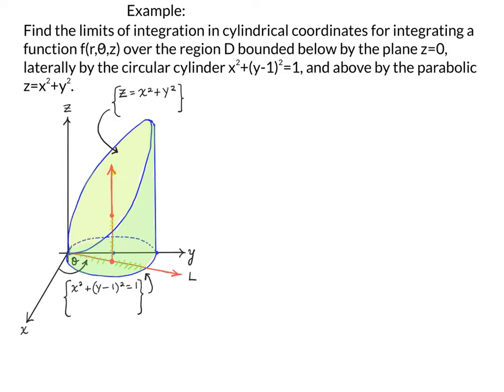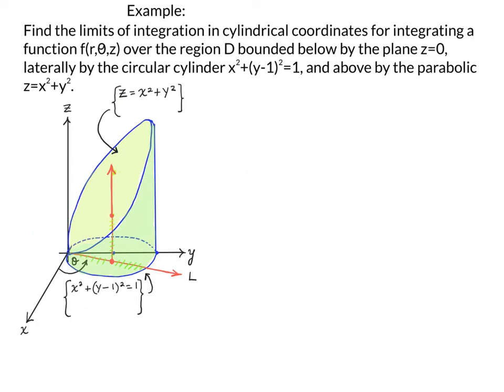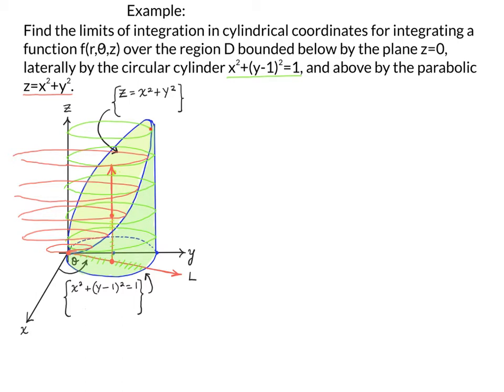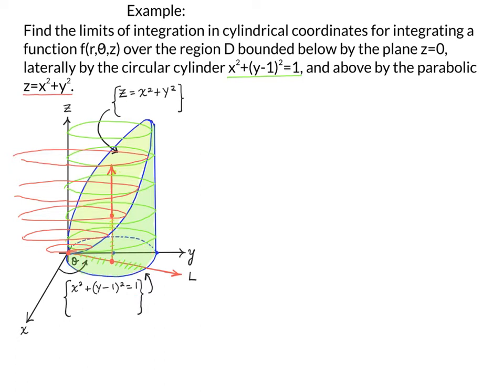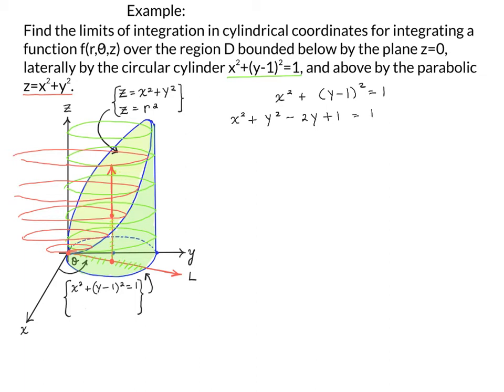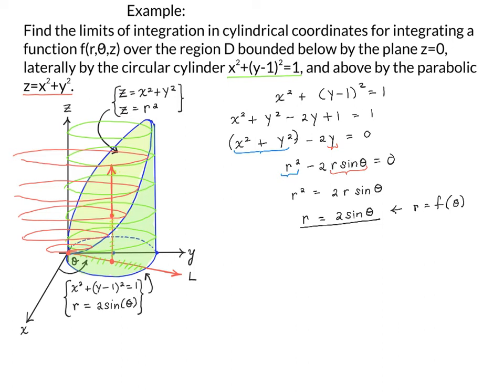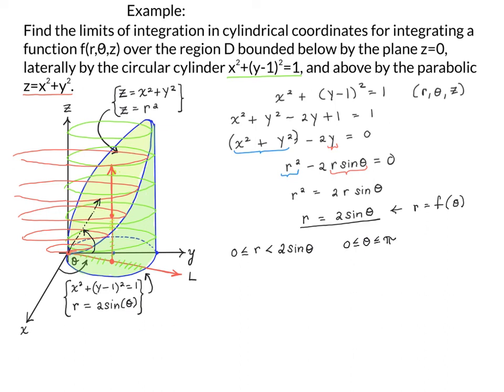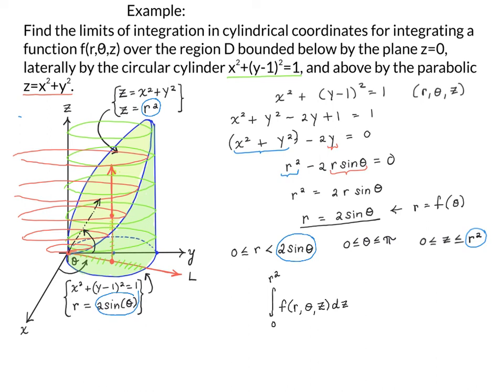Calc 3 14.7 Video Lesson Part 2